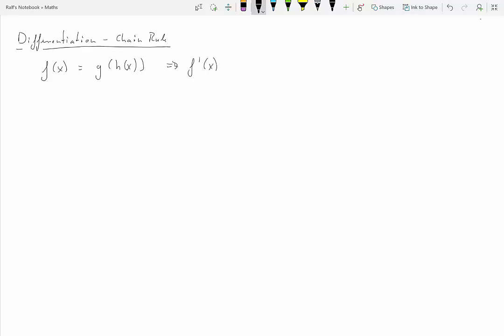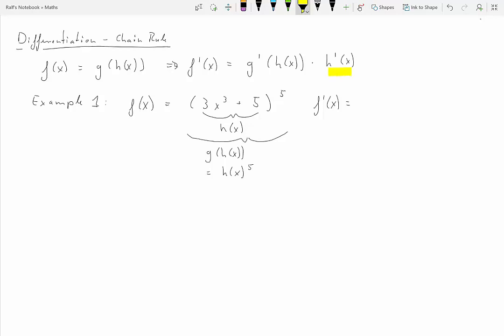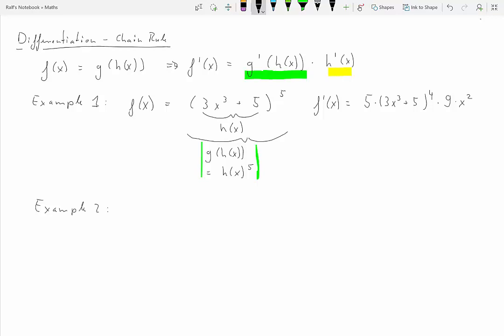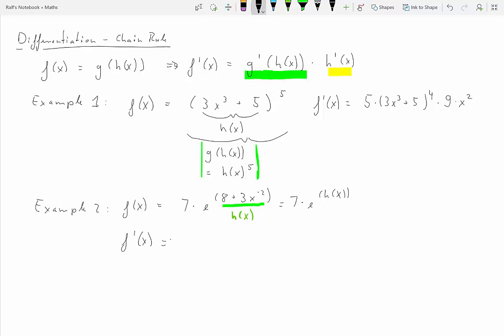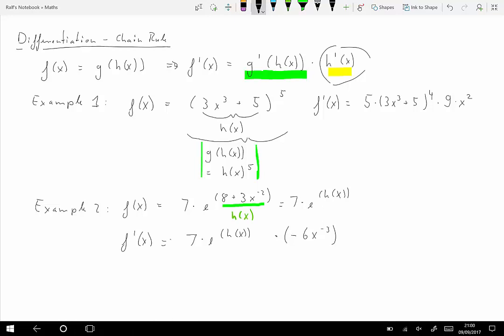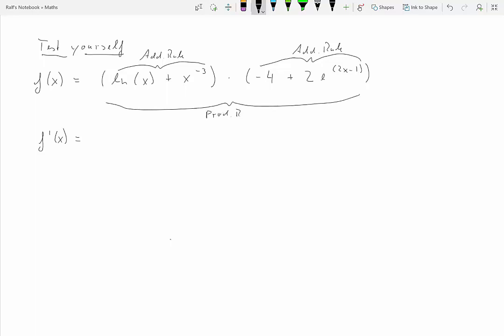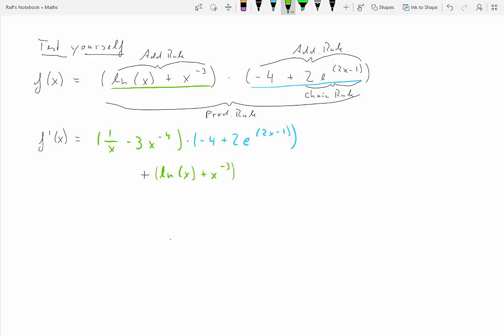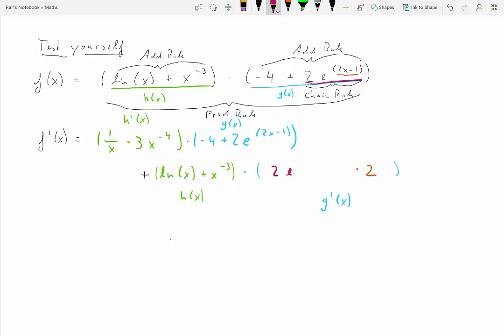Rules of Differentiation - The Chain Rule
Here a clip to illustrate how the chain rule of differentiation works